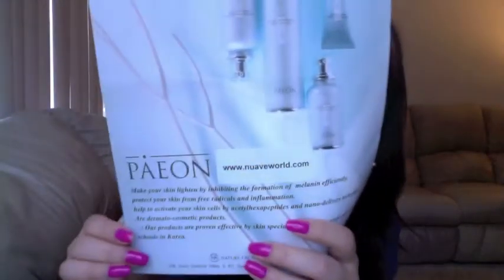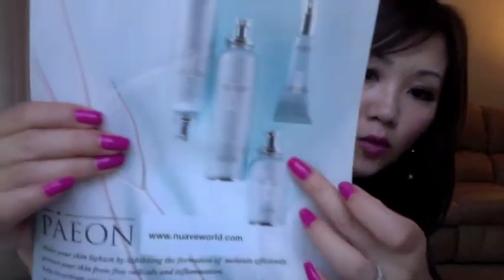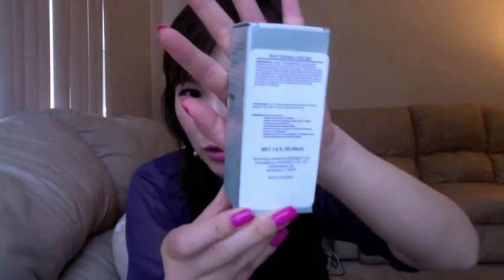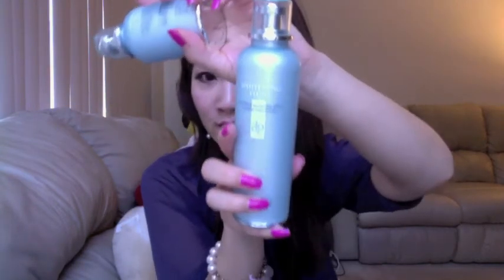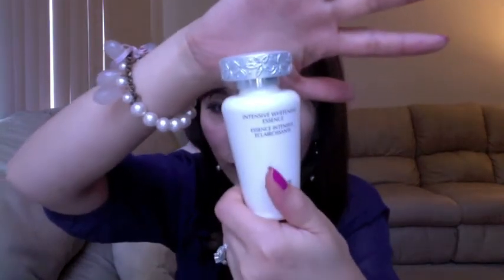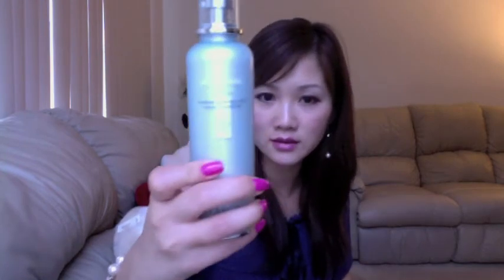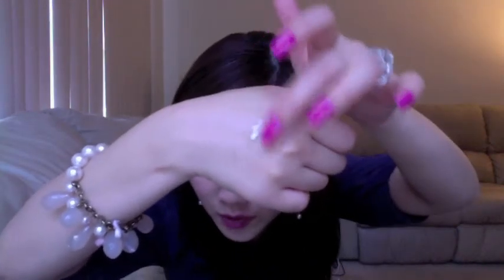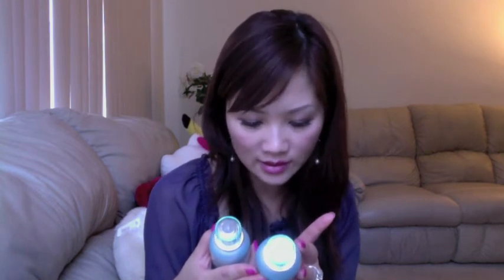PAEON Korean Skincare Product Review - Part 2.m4v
Hi everyone.  This is my 2nd Product review video for the Korean skincare line called PAEON.  In the video, I mentioned two products.  I will list their descriptions and main Ingredients down below.

Preview Sale!!! When you purchase of both PAEON Whitening Cream and Whitening Fluid at amazon.com, you will receive a bonus PAEON Whitening Serum in your shipment. Act quick, available quantity is limited.

1) PAEON Whitening Fluid $48  (All Skin type)
It absorbed into the skin instantly and keep skin smooth and hydrated.  This product mainly consists of Niacinamide, a natural moisturizer.  It also has an excellent whitening effect on your skin for abundant arbutin and Morus Alba Bark Extract.  Pareben -- free.
Main Ingredients:
- L.C Ext. (Regulate Melanin synthesis)
- Vitamin C Derivative & Arbutin (Tyrosinase Inhibiton, Antioxidant)
- Acetylhexapeptide (Skin Regeneration)
Ingredients (top 10)
Water, Butylene Glycol, Glycerin, Hydrogenated Polydecene, Arbutin, Triethylhexanoin, Behenyl Alcohol, Niacinamide, Glyceryl Stearate Se, Portulaca Oleracea Extra

2) PAEON Whitening Cream $52 (All skin type)
It's a smooth-feeling cream containing fine pearls.  It contains Hyaluronic acid, trehalose, betain, arbutin, peptide, ceramide, natural whitening factors.  It protects skin from perspiration and sebum.  It improves the complexion, and protect skin from UV rays.  Pareben -- free.
Main Ingredients:
- AHA Derivative (Keratolytics)
- Vit.C derivative & Arbutin (Anti-oxidant, regulating melanin synthesis)
- Acetylhexapeptide (skin regeneration)
Ingredients (top 10)
Water, Hydrogenated Polydecene, Dipropylene Glycol, Glycerin, Cyclomethicone, Triethylhexanoin, Cetearyl Alcohol, Caprylic/Carpric Triglyceride, Dimethicone, Macadamia Ternifolia Seed oil.

If you have not checked out the Product review video part 1, here is the link:

If you are interested to receive the Giveaway which is going on till Sunday, please click the video below.

for review.